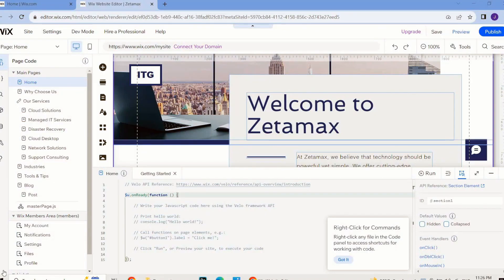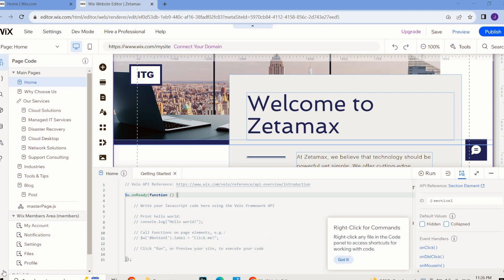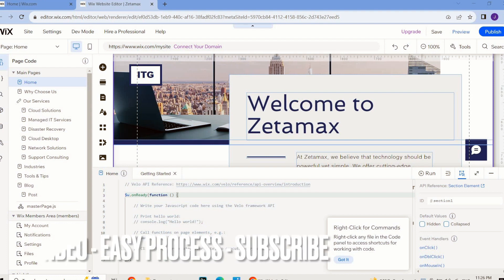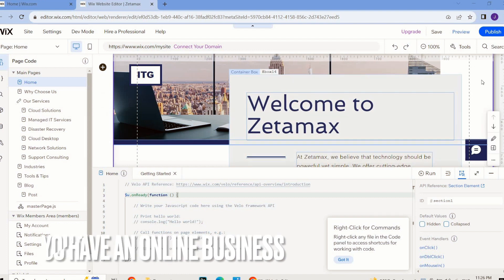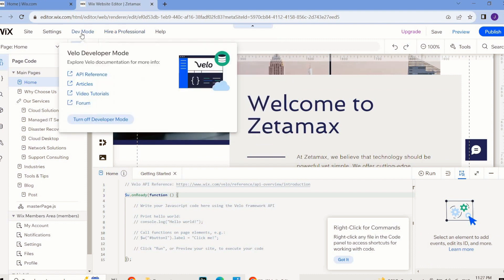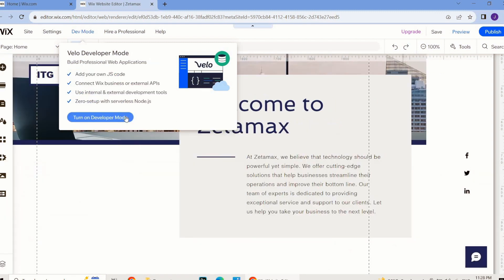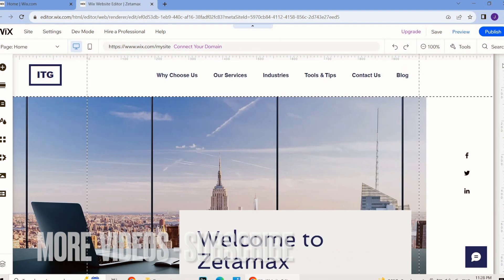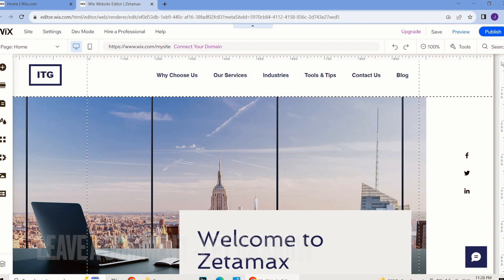✅ How To Turn Off Developer Mode On Wix 🔴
About this tutorial:

Wix is a cloud-based website building platform that allows users to create websites and web applications with ease, even if they have no prior coding or web design experience. Here are some key features and details about Wix:

Drag-and-Drop Website Builder: Wix's primary feature is its intuitive drag-and-drop website builder. Users can select elements (e.g., text, images, videos, forms, and more) and simply drag them onto their webpages. This makes it easy to design and customize the layout and content of a website.

Templates: Wix offers a wide range of professionally designed templates that cover various industries and styles. Users can choose a template as a starting point and then customize it to suit their needs.
Get in touch!